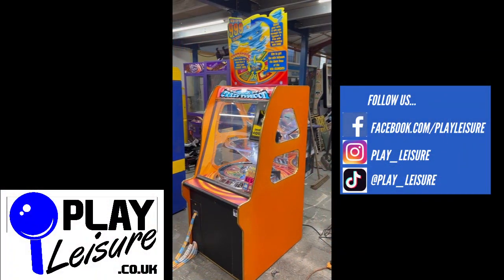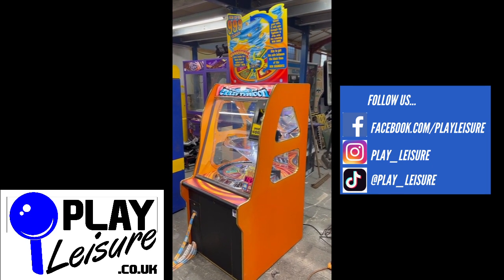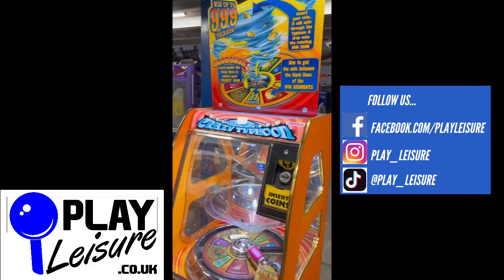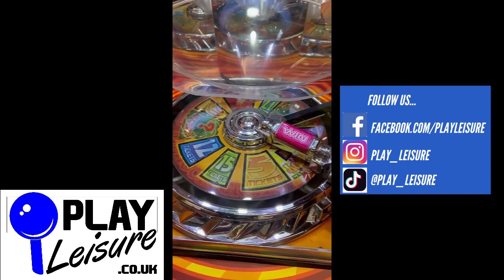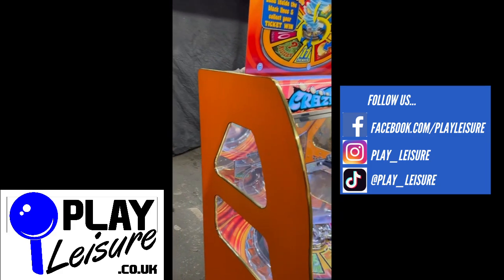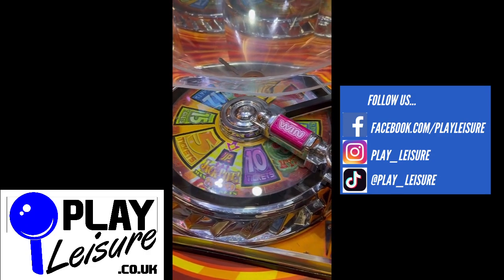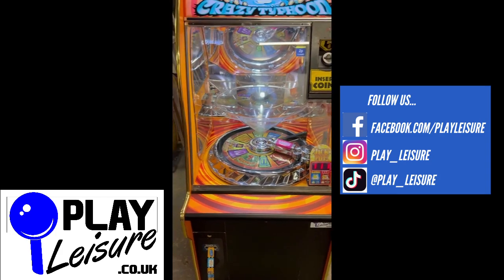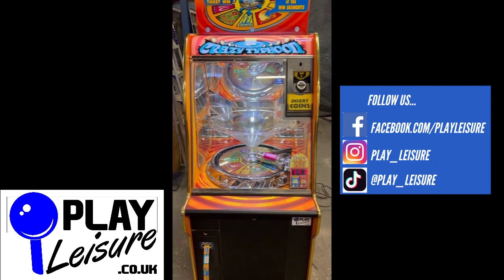Tickets and fun.... It's the Namco's Crazy Typhoon Arcade Machine!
Great fun 2p Crazy Typhoon Arcade Machine!